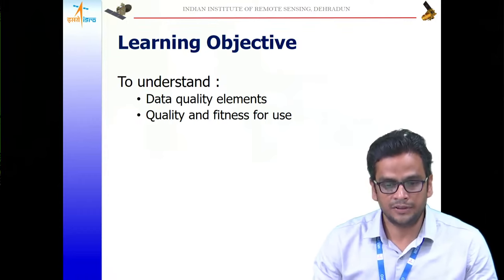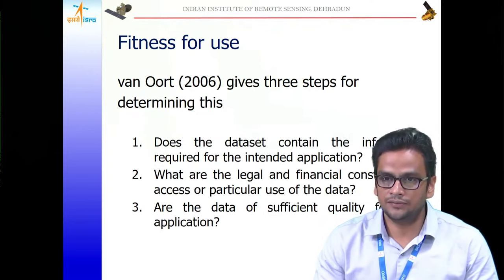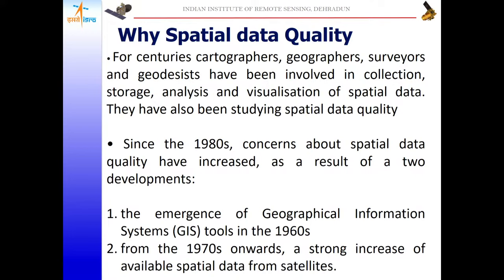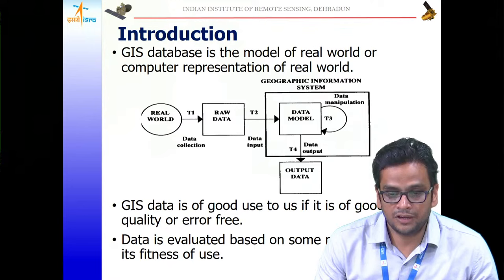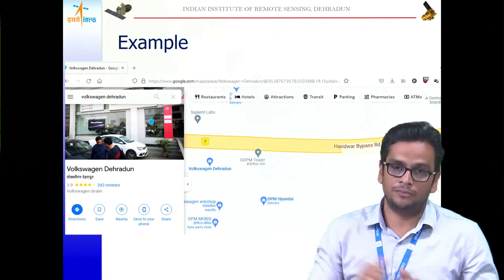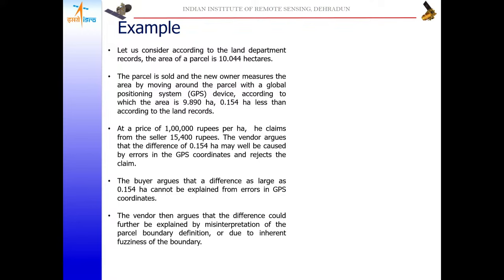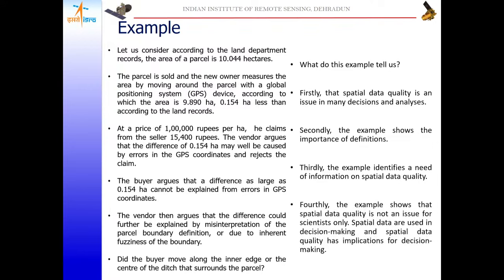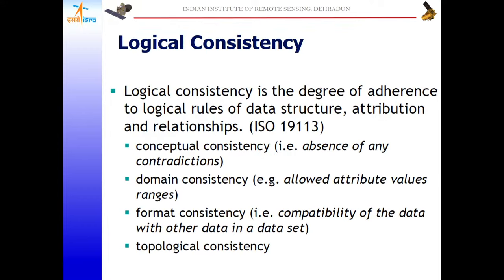Overview of Spatial Data Quality by Dr. Ashutosh Srivastava